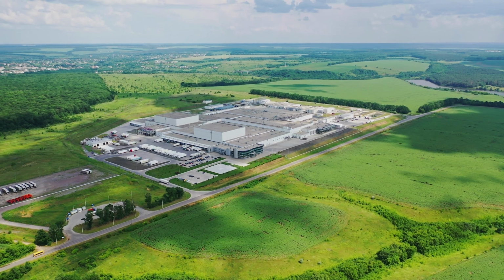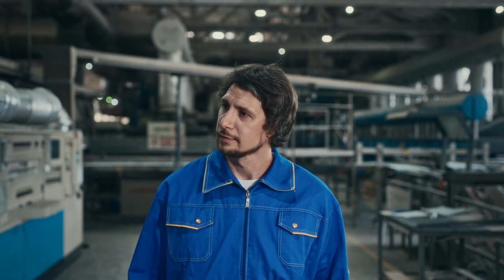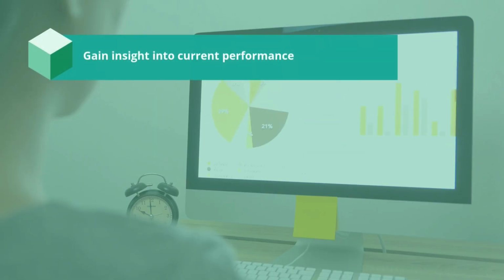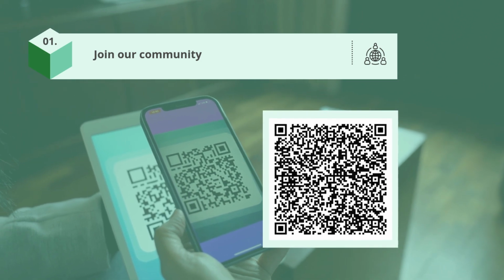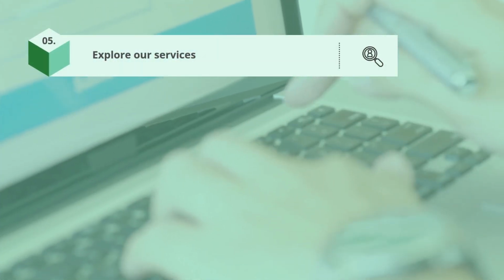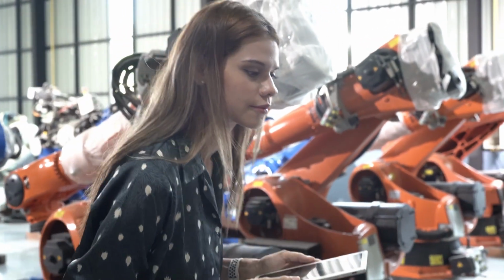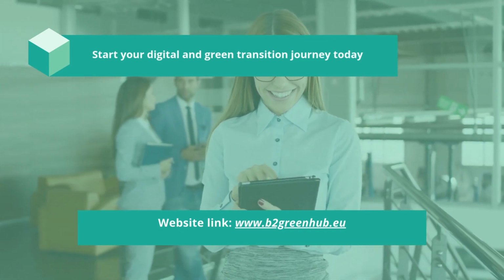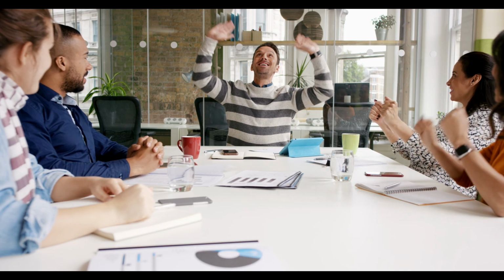Greene 4.0 Video Tutorial for Testing and Applying the User Acceptance Model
The Video tutorial for testing and applying user acceptance model provides an in-depth introduction to the User Acceptance Model, outlining its purpose, target audience, and applicability for small and medium-sized companies in various manufacturing sectors.